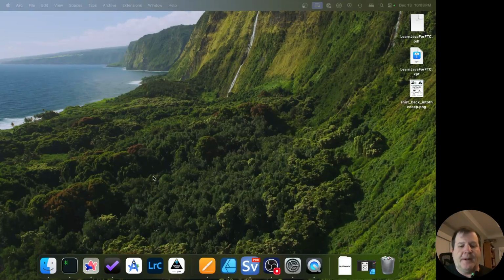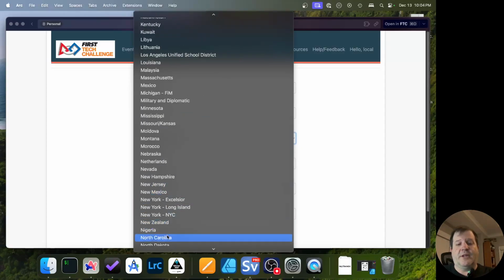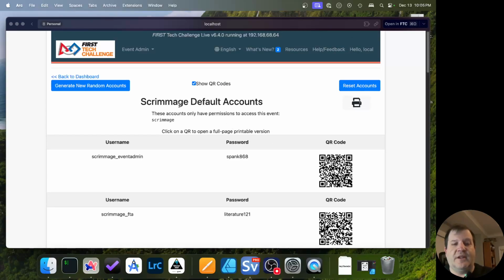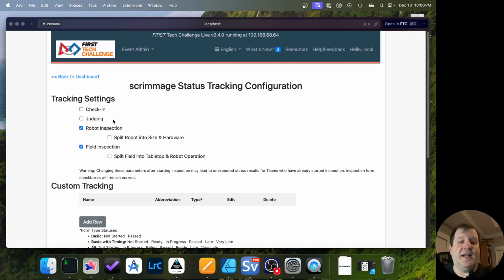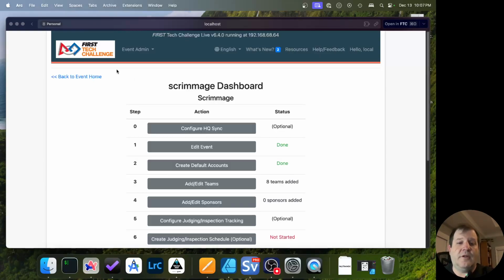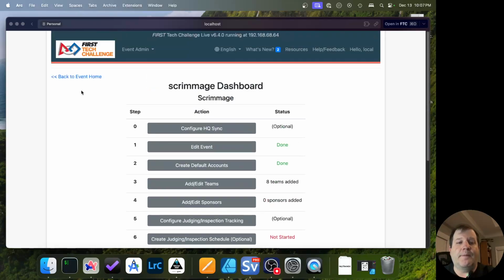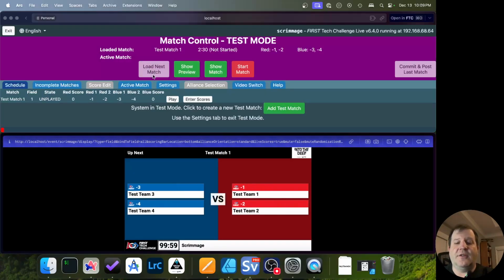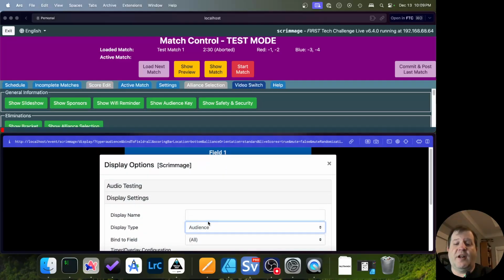Using FTC Scoring System for Scrimmages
This is a quick and dirty one take of my walking through the FTC scoring system to help people setup scrimmages.

(The year is the year of FIRST Championship for that season).